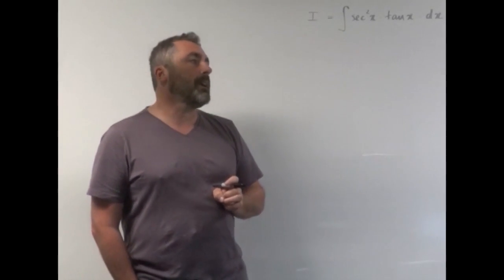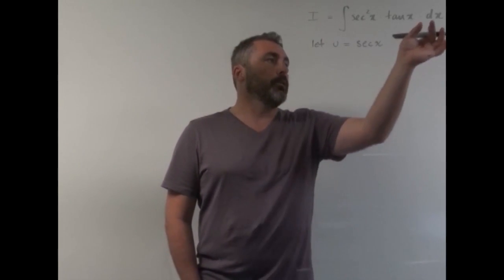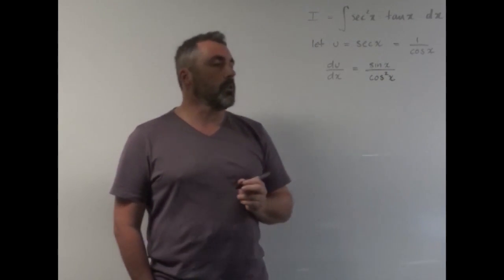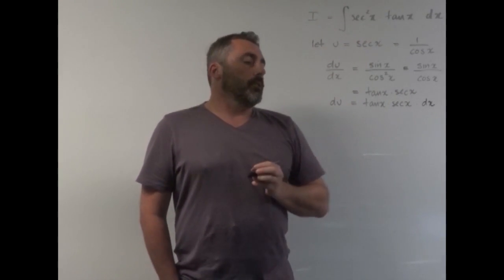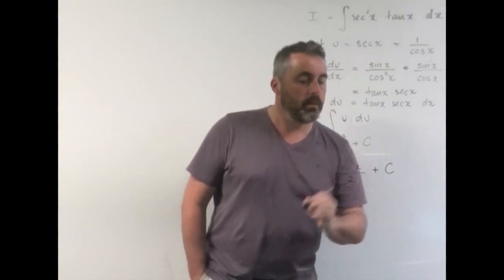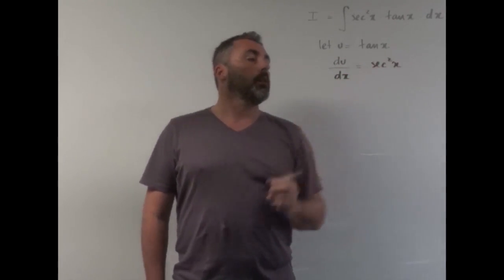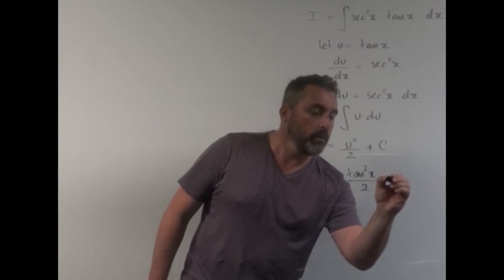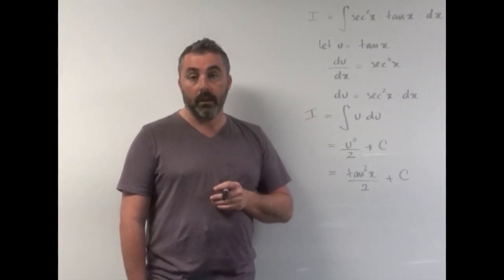Maths Ext 2 Integration - Example 1